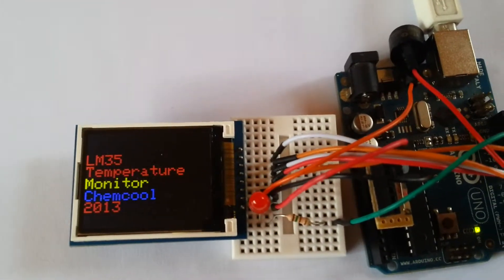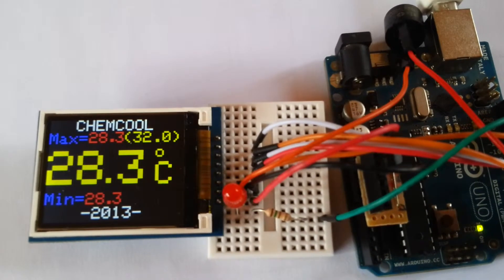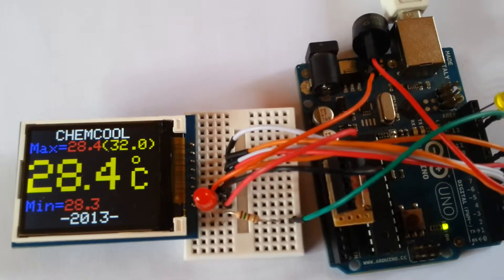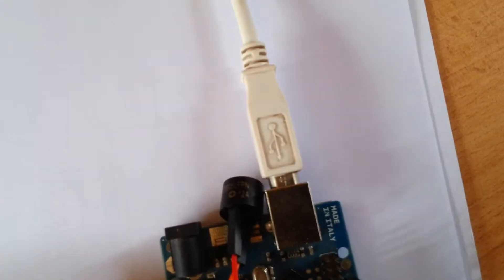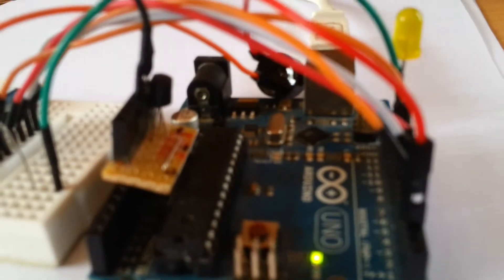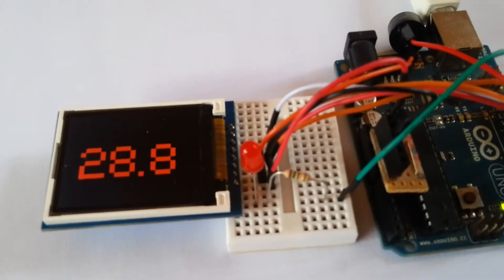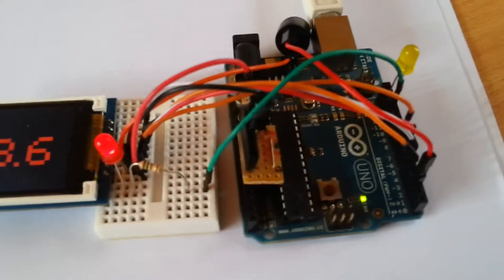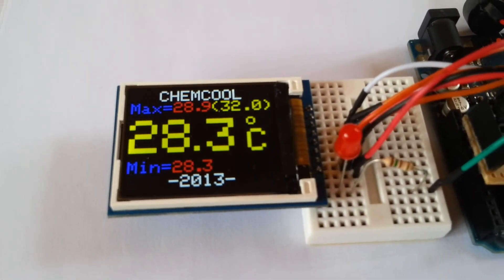Arduino LM35 Temp Monitor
Arduino LM35 Temperature Monitor with buzzer, led indication and relay activation.
1.8 TFT display with Uno.
Dispalys current temp and max as well as min temperature.